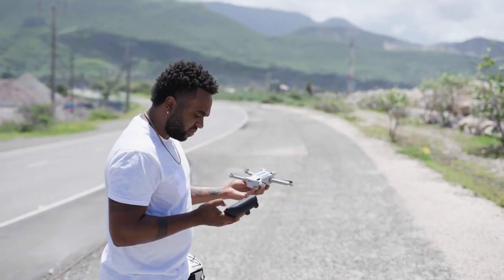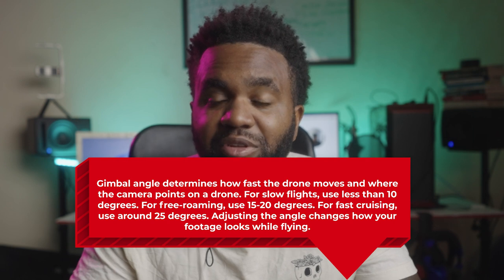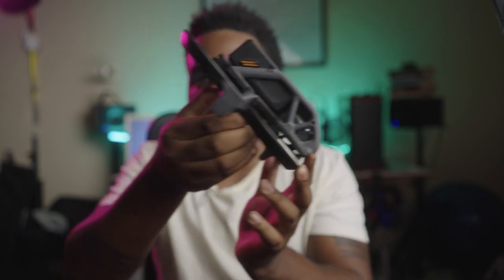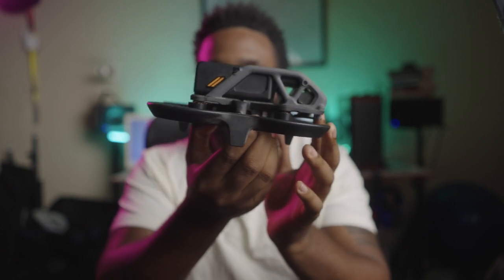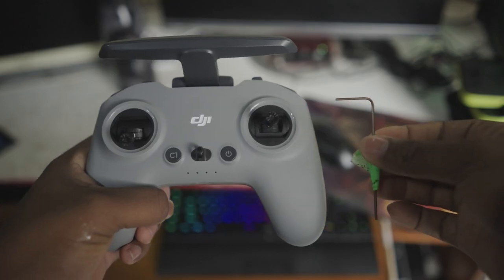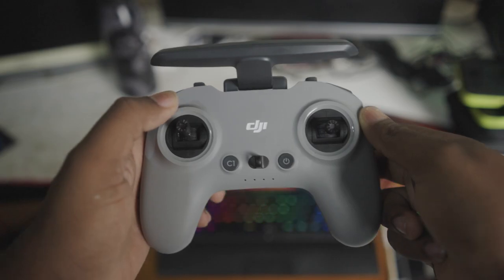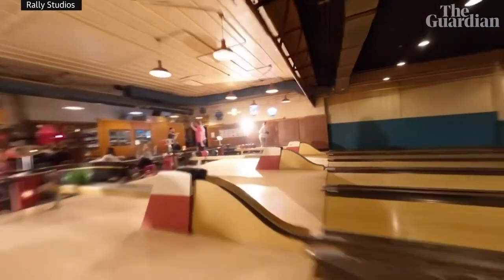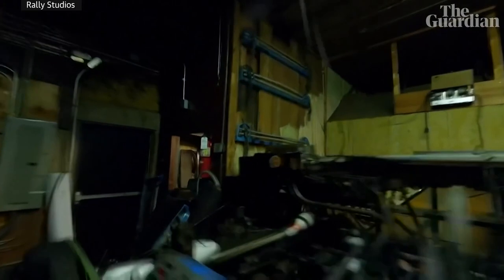The Most Basic Rule of Flying The DJI Avata No One Knows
Shot on a Sony A7IV with a 28mm 2.0 and a 50mm 1.8,
edited and color graded with Premiere Pro CC.

If you need awesome software to help jump start your Youtube journey be sure to check out one of these :

MY EQUIPMENT:
DJI Avata
DJI Mini 3 Pro
DJI RS3
Sony A7IV
GREY CARD
SMALL RIG RC 220B
Black Magic Pocket Cinema Camera 6K Pro
Sigma 18-35 EF Mount
SmallRig Professional Accessory Kit for BMPCC 6K PRO
Pelican 1510 Case With Foam
SMALLRIG Folding Tool
BMPCC 4K/6K Power Cable
HDMI Male to Left HDMI Male Adapter
Tilta Mini Follow Focus
95W Vmount With Charger
SMALLRIG Field Monitor Mount Monitor Holder Swivel
Vmount Plate
Small Rig 16Inch Rod
Sony A7III
Sony A6600
Sony 85mm 1.8
Sony 50mm 1.8
Sony 28mm 2.0
DJI Mavic Pro 2
DJI Mavic Air 2
MacBook Air M1
Moza Air 2
Moza Mini MX

Unlock the Secrets of the DJI Avata: The Most Basic Rule of Flying Revealed!

Discover the exhilarating world of FPV drone flight with the DJI Avata. This comprehensive beginner's guide and tutorial will teach you everything you need to know about flying the DJI Avata in manual mode. From basic maneuvers to advanced techniques, we've got you covered.

Learn how to fly the DJI Avata like a pro with our step-by-step instructions and expert tips and tricks. Discover hidden features and secrets that NO ONE knows, and elevate your FPV drone experience to new heights. Whether you're a beginner or an experienced pilot, this guide is designed to help you master the art of flying the DJI Avata.

Experience the thrill of cinematic FPV footage with the DJI Avata 2. Capture breathtaking aerial shots and create stunning videos that will leave your audience in awe. With its cutting-edge technology and precision control, the DJI Avata is the ultimate tool for content creators and drone enthusiasts alike.

Don't miss out on this opportunity to explore the world of FPV drone flight with the DJI Avata. Get ready to take to the skies and unlock your full flying potential with this remarkable drone. Start your FPV journey today!

Shot By:

(Dane Nelson) Dane Visuals

This helps me to keep the site running and bring you more great content. Don't worry, it doesn't cost you any extra, and I only recommend products that I truly believe in. Thanks for your support and for helping me to continue creating valuable resources for you!